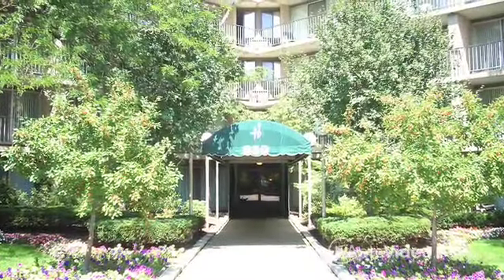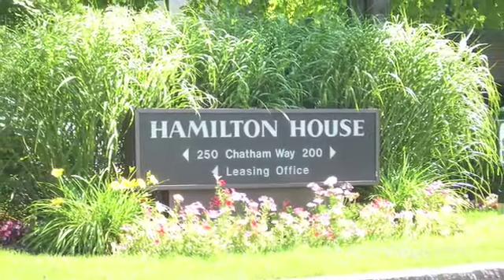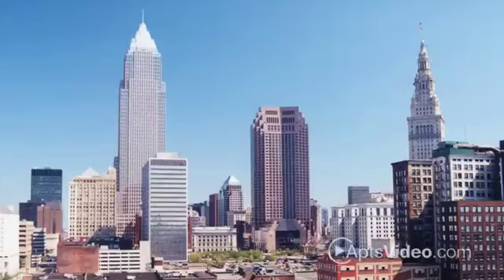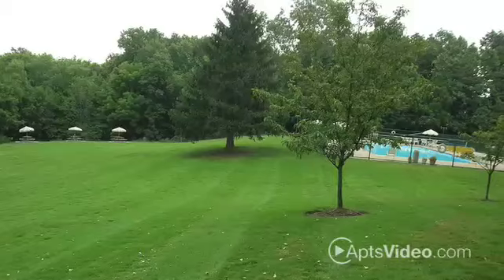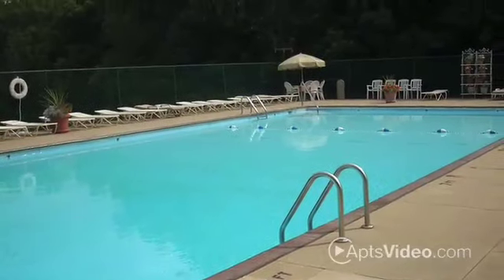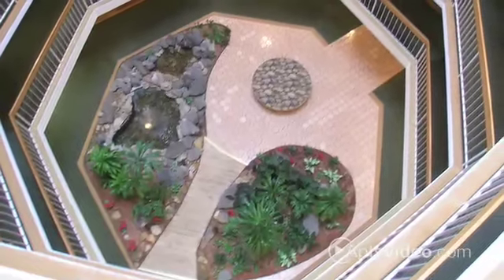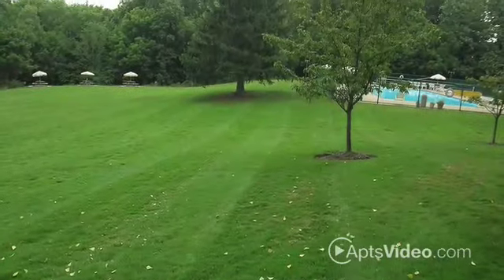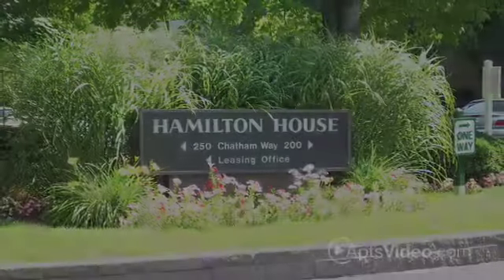Hamilton House Apartments For Rent in Mayfield Heights, OH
View these Mayfield Heights Apartments on ForRent.com Discover for yourself why Hamilton House is the best kept secret in Cleveland, Ohio. The Hamilton House twin-atrium mid-rises are quietly nestled near Gates Mills Valley in a peaceful, wooded setting in the east suburbs of Cleveland. These luxury apartments offer privacy and elegant living, yet are just minutes from major shopping centers, restaurants, recreation and major freeways. Choose from 1 and 2 bedroom suites that feature great landscaping, spacious suites and more. Quiet, clean, and well maintained and is what we are known for, it's what you deserve. Call our friendly professional staff at Hamilton House to find out more.